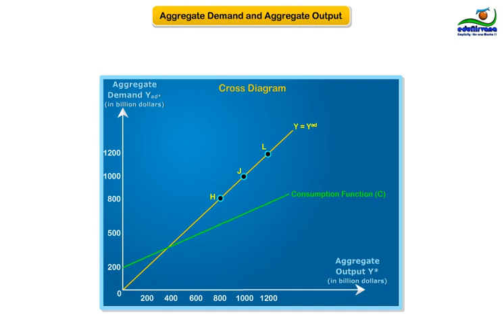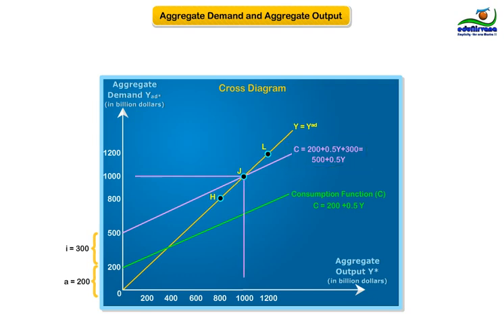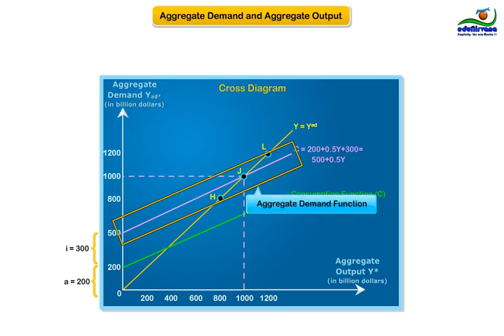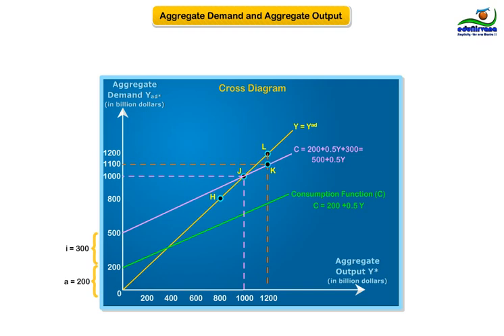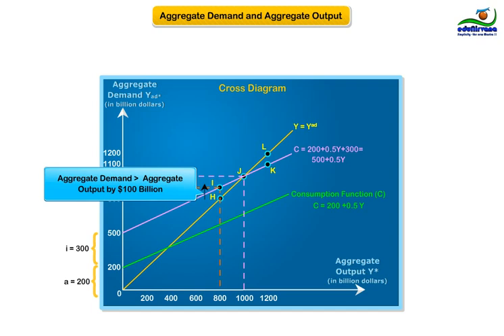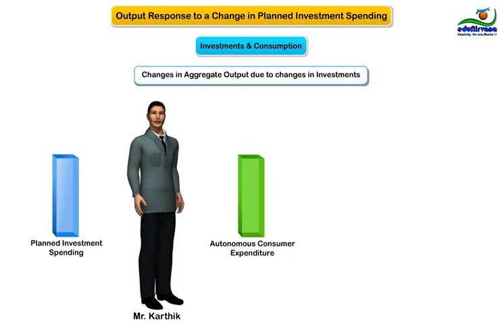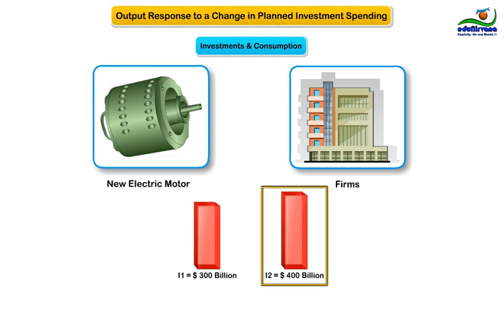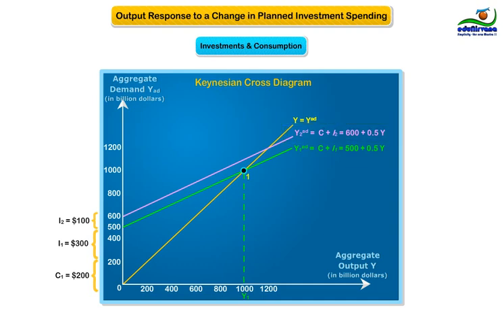AD5 Equilibrium and the Keynesian Cross Diagram 1